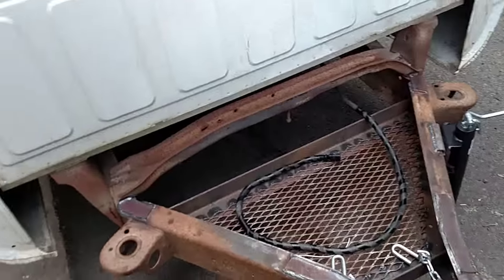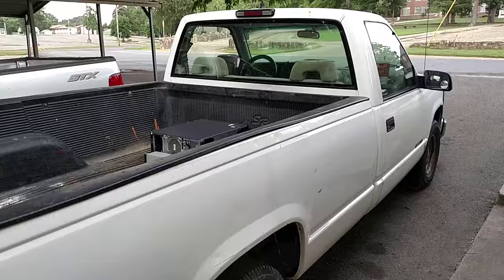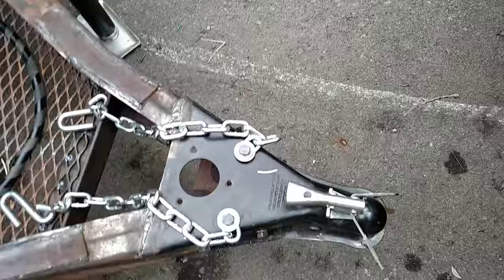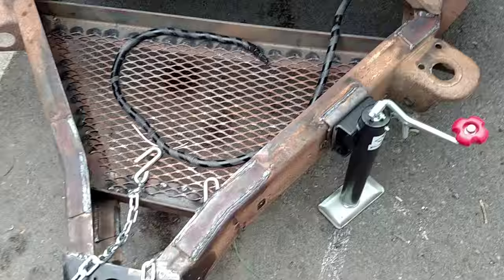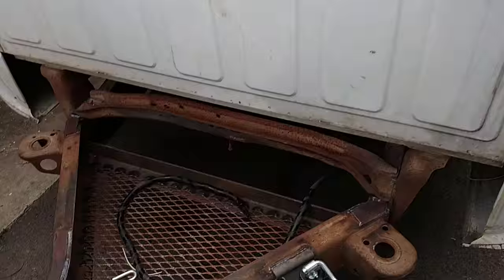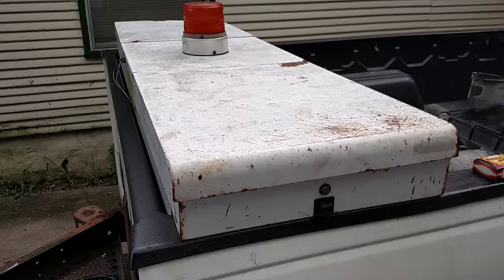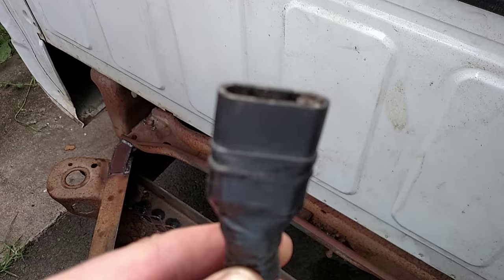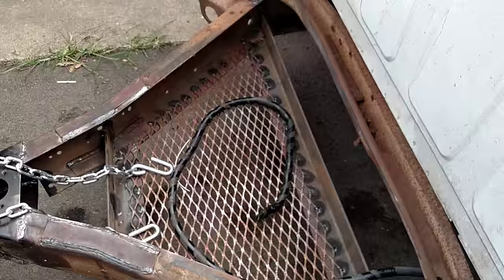Chevy truck bed trailer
My Chevy 1500 Truck bed trailer is complete.